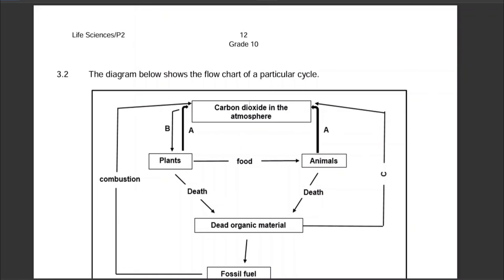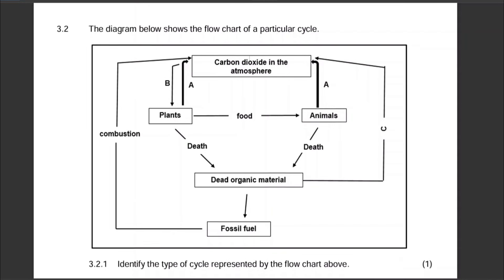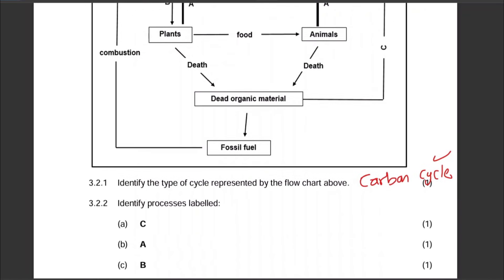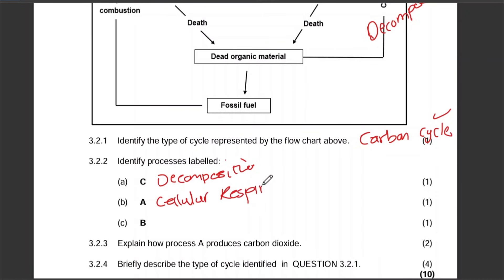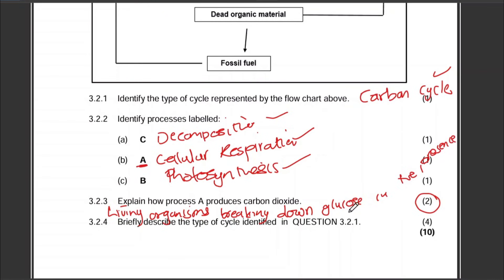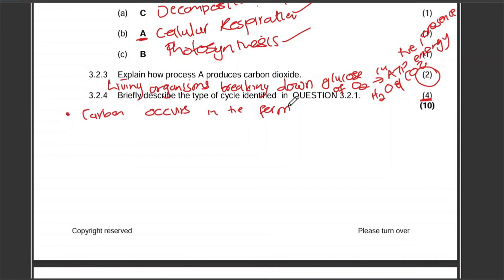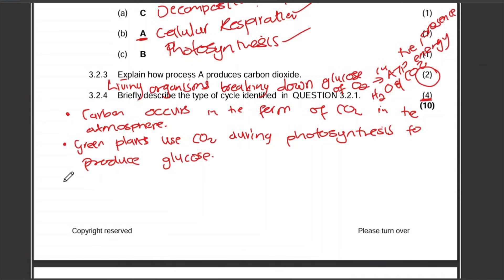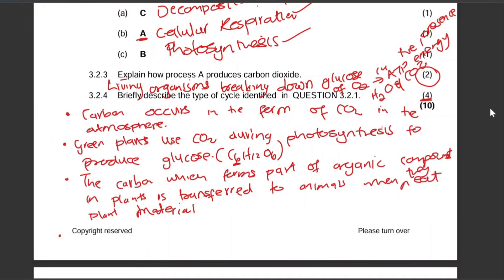Grade 10 Carbon Cycle Exam Question | Nutrient Cycles | Life Science Grade 10 Exam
In this video, we go through a previous Grade 10 Life Science exam question on the Carbon Cycle.

This video will help you understand the Carbon Cycle in simple terms, identify common exam questions, and learn how to answer them correctly for top marks.

FB page: All Things Education with Asisipho